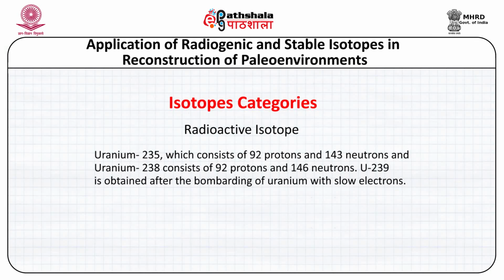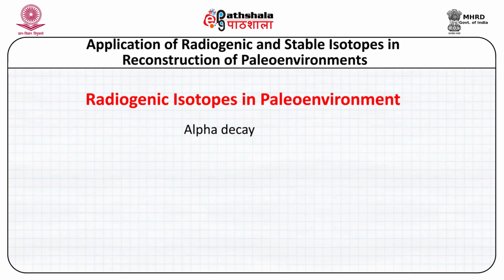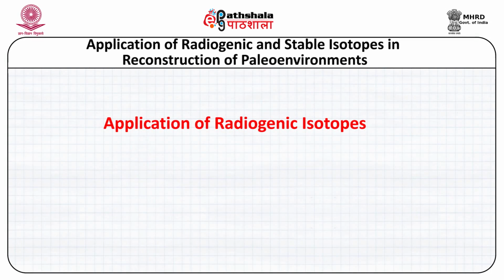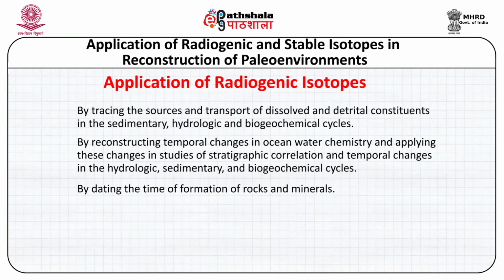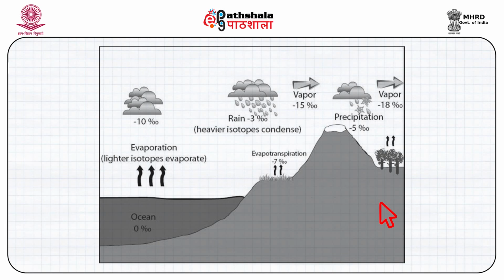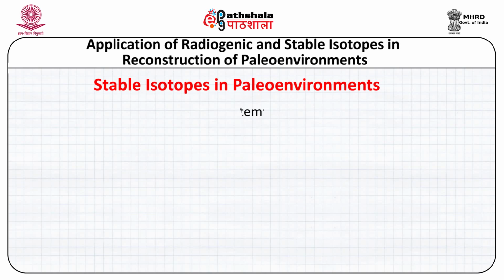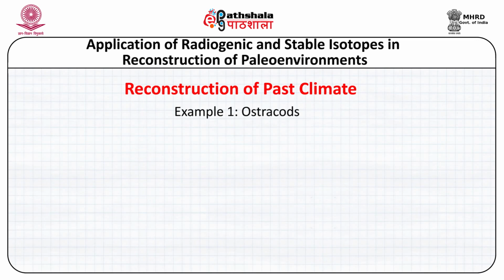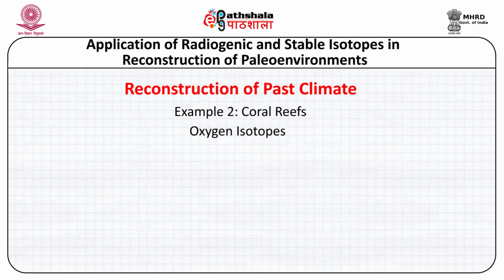Application of radiogenic and stable isotopes in reconstruction of paleoenviron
Subject: Geology
Paper: Sedimentology and Petroleum Geology
Module: Application of radiogenic and stable isotopes  in reconstruction of paleoenviron
Content Writer: Partha Chakbraborty